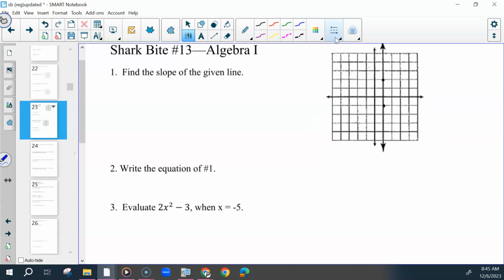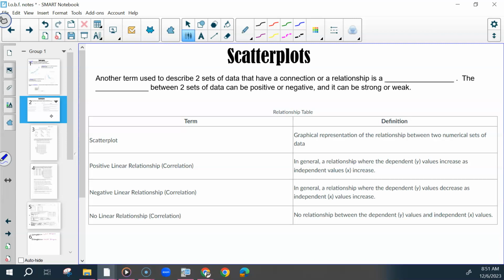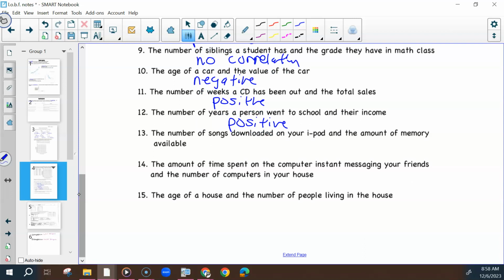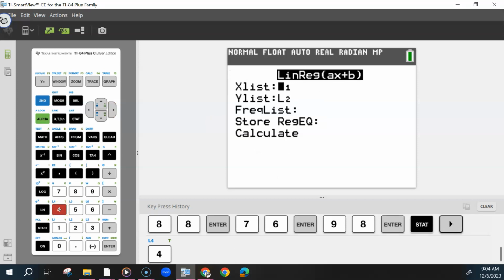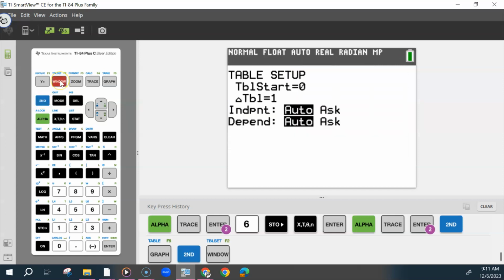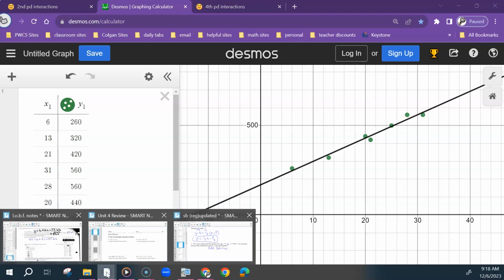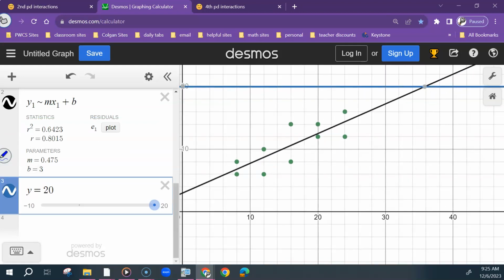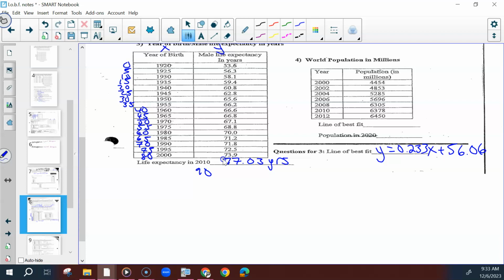Adv. Alg 1 2nd 12-6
We went over the next shark bite and then started our notes on scatterplots and line of best fit. We talked about how to do this on the calculator and on desmos and you had time to practice.